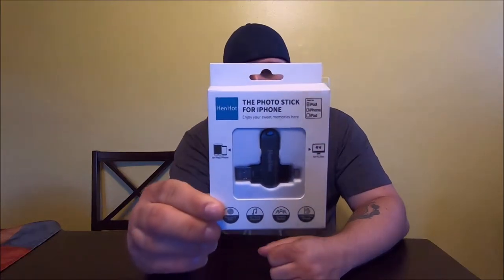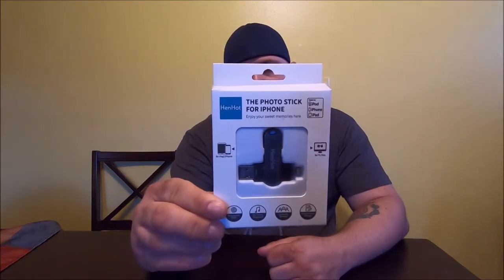Unboxing/demo - Henhot's Photo Stick for iPhone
MONDAYS - "GAMER MONDAY" Live Twitch gaming streams from the previous few days.
WEDNESDAY - Random videos (tech reviews, unboxings, travel, vlogs, etc...)
FRIDAY - "FACETALK" - Just me talking about random topics, or doing Q&A type stuff, etc.. Just me, speaking, to you!
AND, Alexa's Joke Of The Day! EVERY MON-FRI AT 9AM EST!

Wanna play some classic NES? SNES? Dreamcast? Overwatch? World of Warcraft? Fortnite? Something else? Join my next stream, and tell me what you want to see!

Twitch.tv/JoeyImageTV